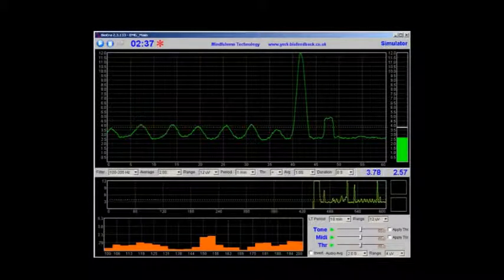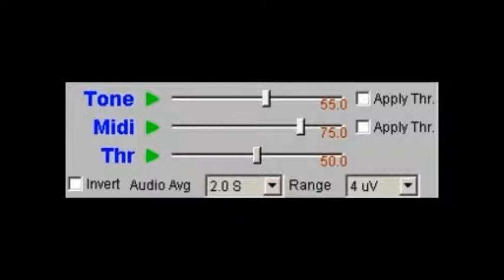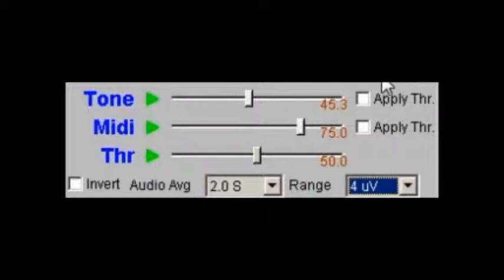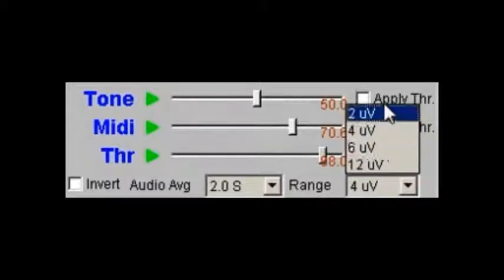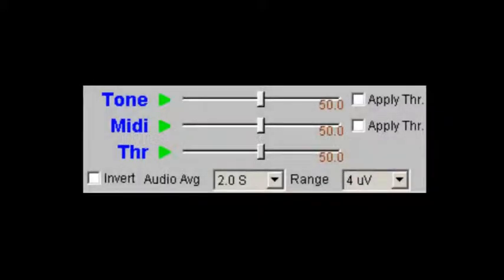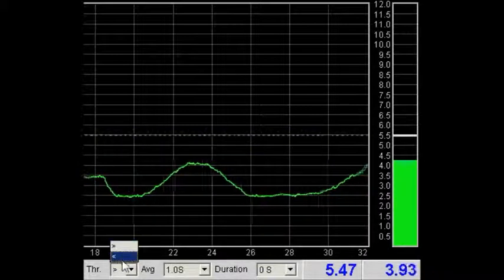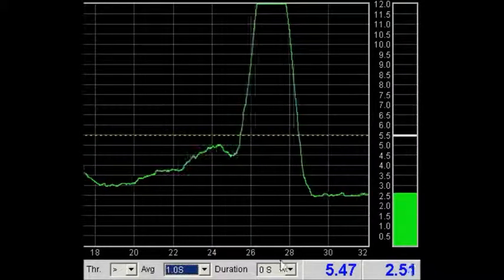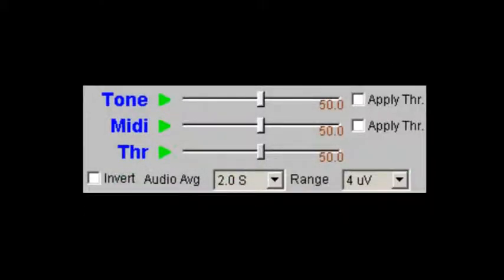Basic EMG Audio Feedback